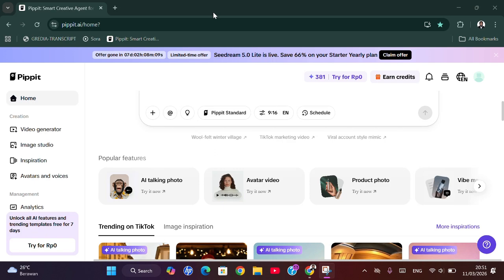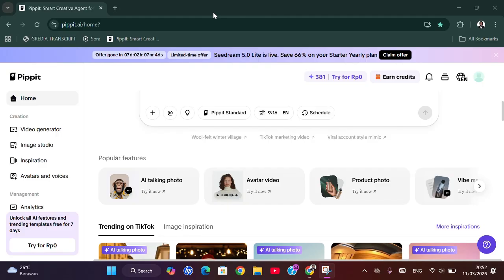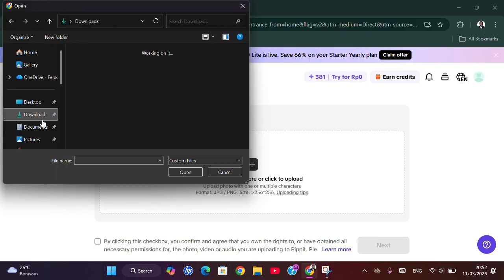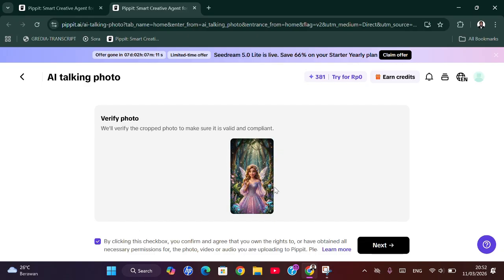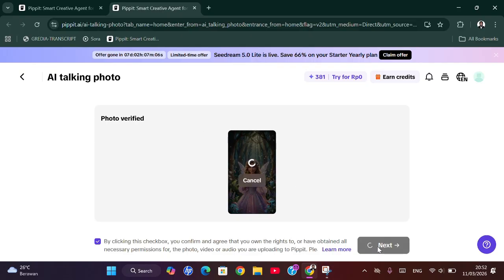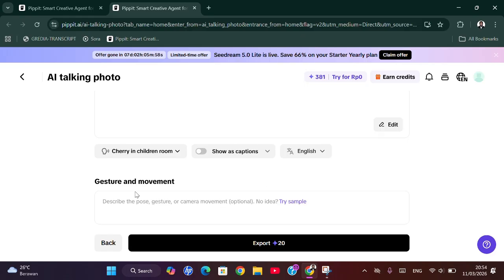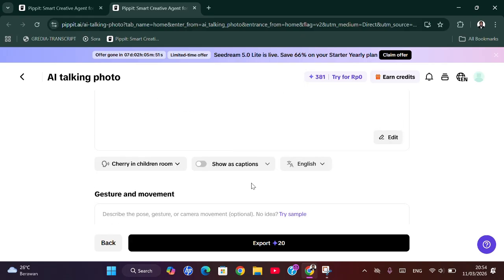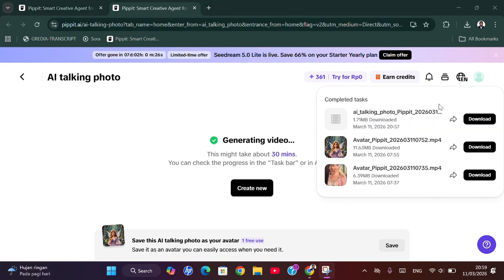How to Make a Talking Photo with AI for Free | Pippit AI Tutorial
Learn how to make a talking photo with AI for free using Pippit AI. This step-by-step tutorial covers how to upload your image, add a custom script, choose a voice, and export your animated talking video easily. Discover how to bring static photos to life with AI animation tools.

Pippit AI talking photo, create AI talking video, free AI talking photo generator, make photo talk with AI, Pippit AI tutorial.

0:00 Introduction to AI Talking Photos
0:08 Using Pippit AI Website
0:32 Uploading and Cropping Your Photo
1:02 Adding Script and Voice Settings
1:44 Exporting and Downloading the Talking Video